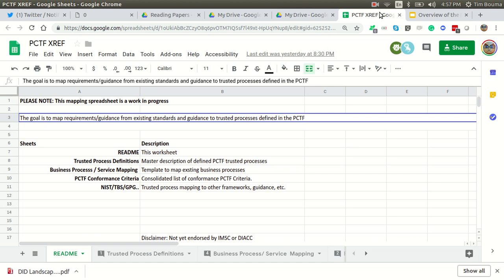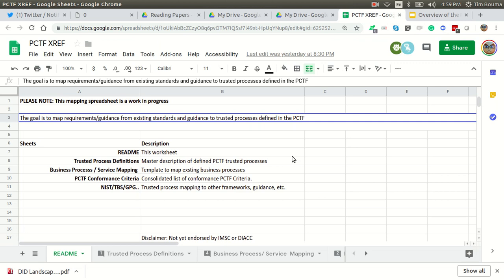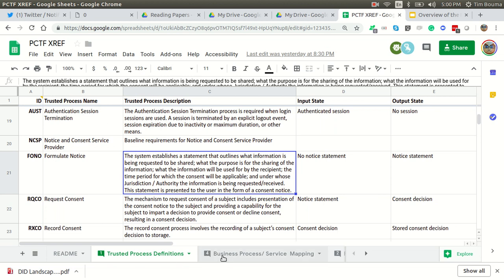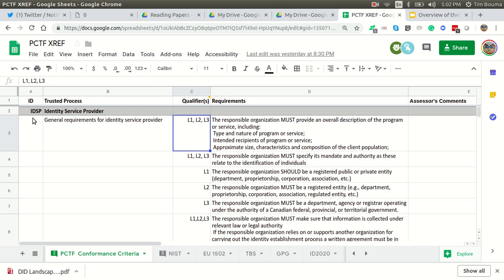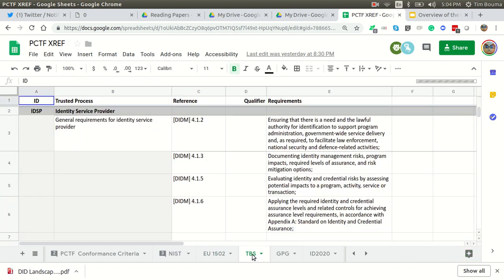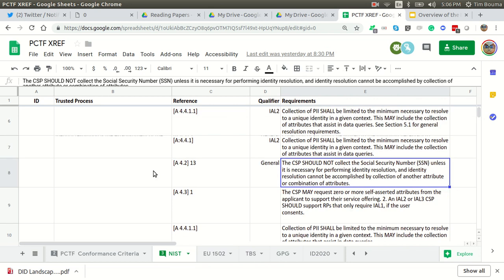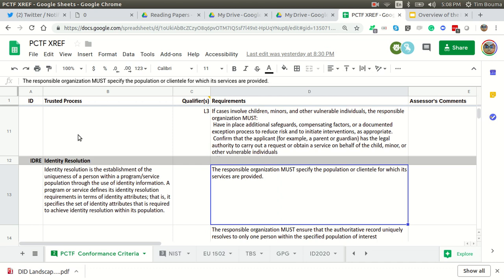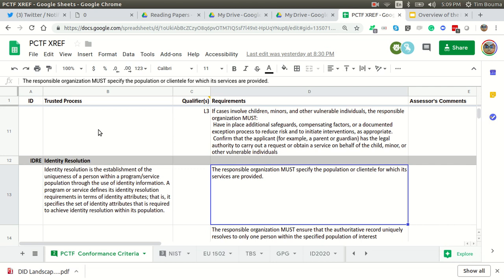PCTF Trusted Process XRF Overview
A short video tour of the PCTF Trusted Processes and Cross-Referencing